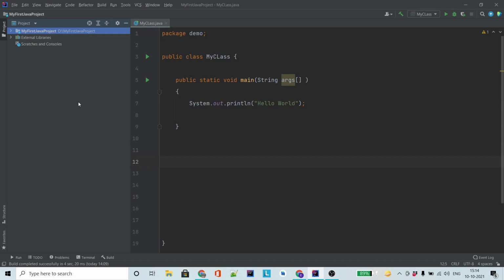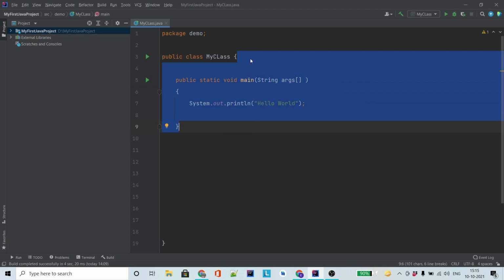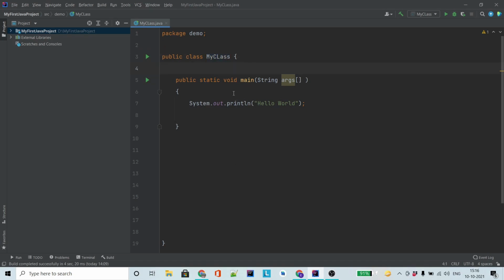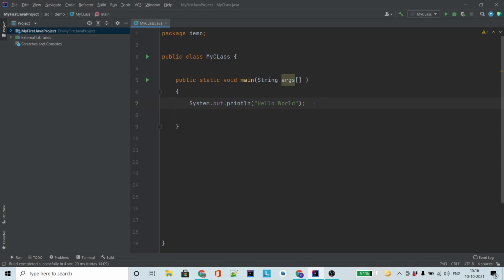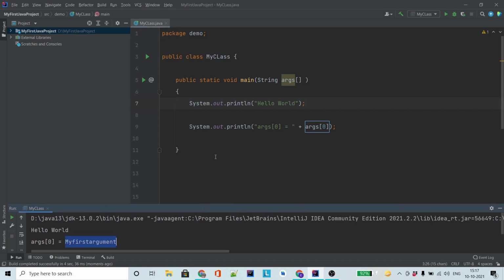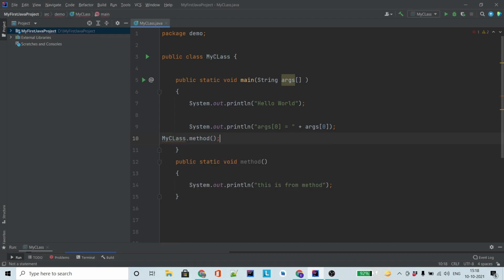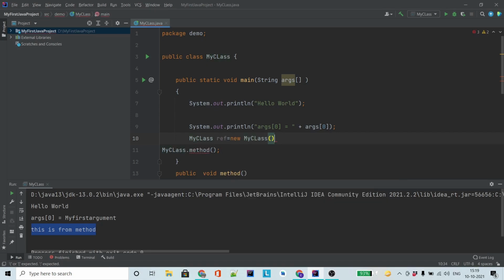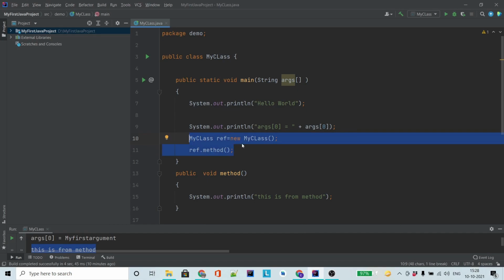public static void main (String[ ] args) in Java | Detailed Explanation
Hello Everyone! Today in this video I am going to explain you in detail what does each word in main method means

Public: It is an Access modifier, which specifies from where and who can access the method. Making the main() method public makes it globally available. It is made public so that JVM can invoke it from outside the class as it is not present in the current class.
Static: It is a keyword which is when associated with a method, makes it a class related method. The main() method is static so that JVM can invoke it without instantiating the class. This also saves the unnecessary wastage of memory which would have been used by the object declared only for calling the main() method by the JVM

Void: It is a keyword and used to specify that a method doesn’t return anything. As main() method doesn’t return anything, its return type is void. As soon as the main() method terminates, the java program terminates too. Hence, it doesn’t make any sense to return from main() method as JVM can’t do anything with the return value of it

main(): It is a default signature which is predefined in the JVM. It is called by JVM to execute a program line by line and end the execution after completion of this method. We can also overload the main() method.

String args[]: The main() method also accepts some data from the user. It accepts a group of strings, which is called a string array. It is used to hold the command line arguments in the form of string values.